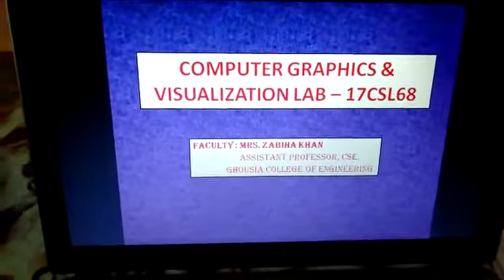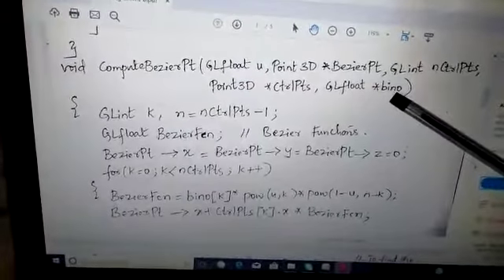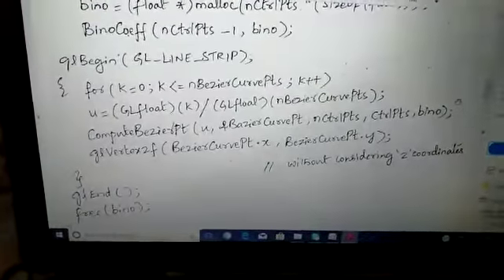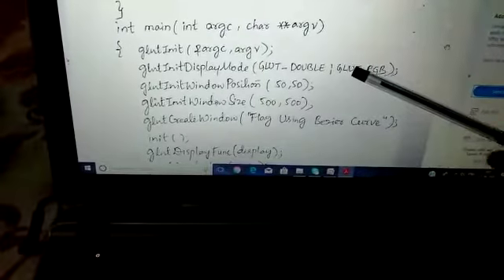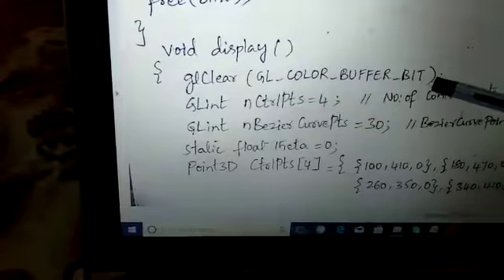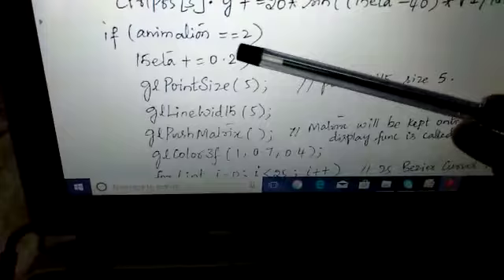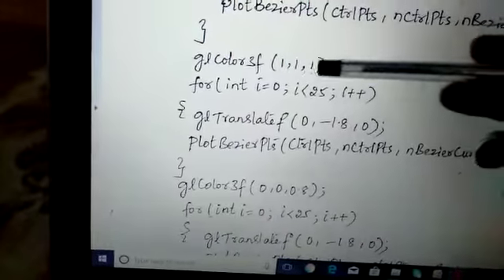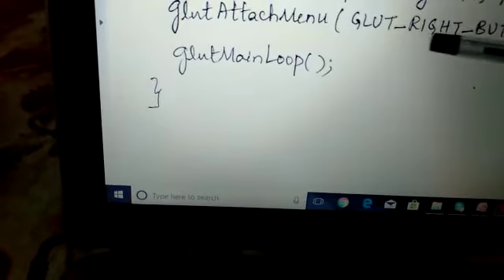Animated Flag using Bezier Curve algorithm,Computer graphics &Visualization Lab